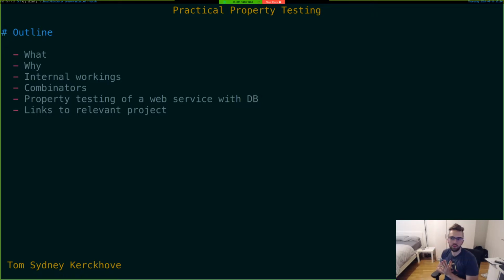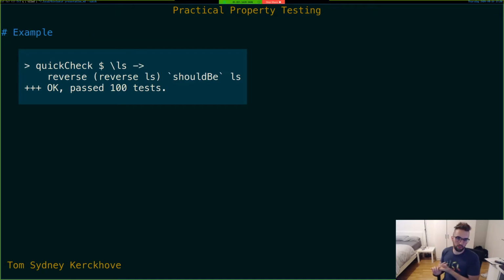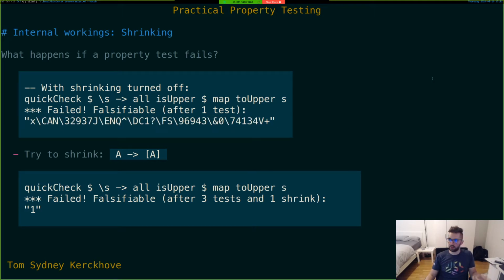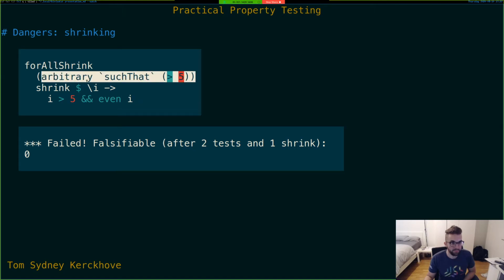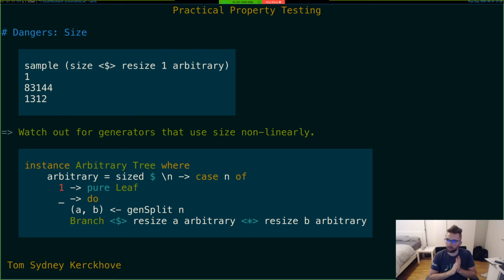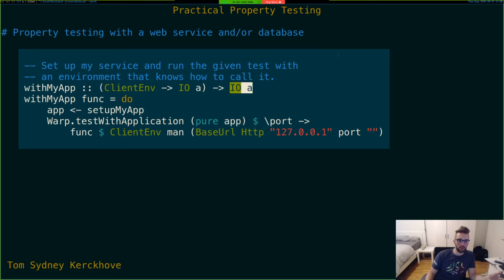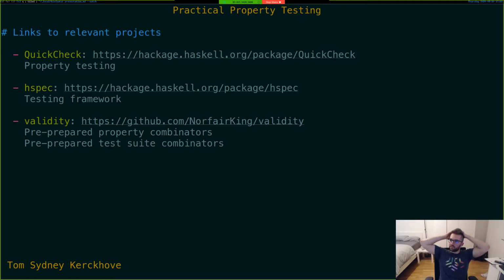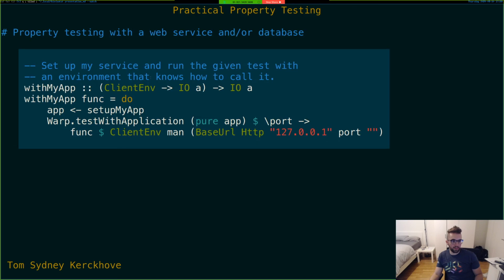Practical Property Testing - Tom Sydney Kerckhove